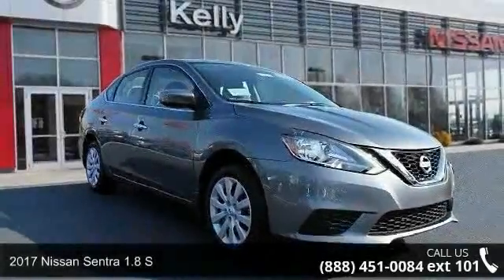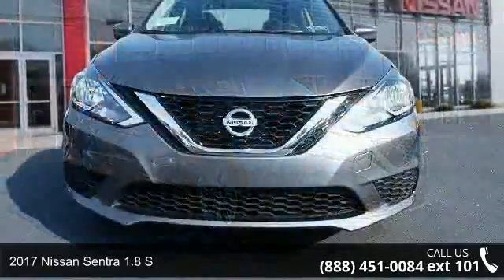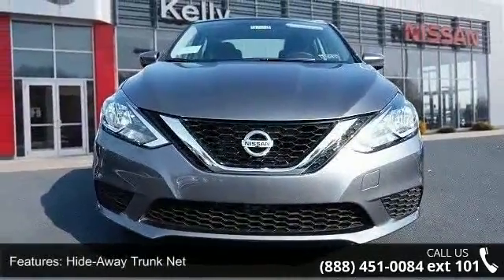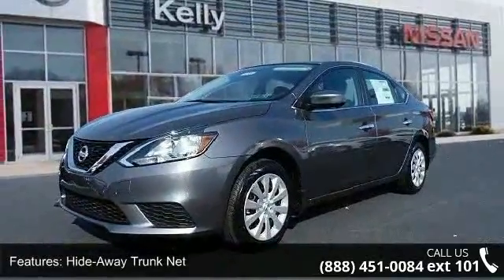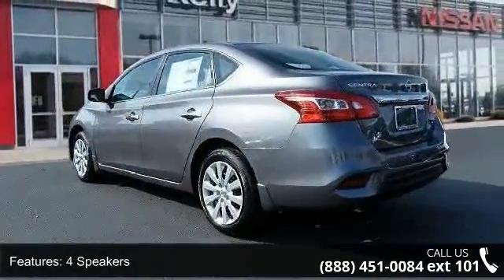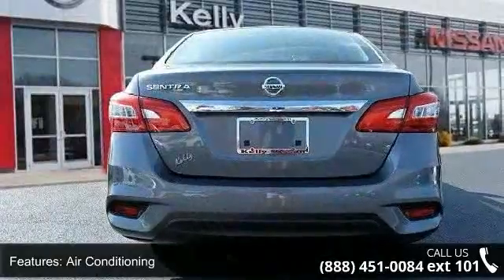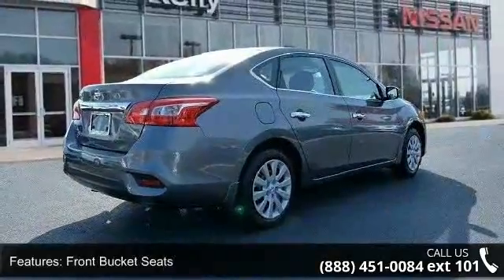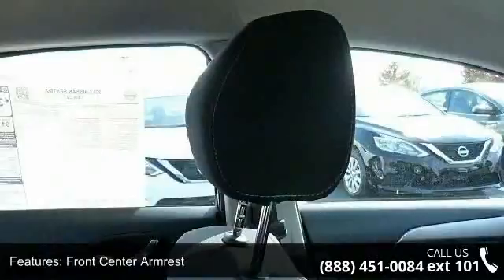2017 Nissan Sentra 1.8 S - Kelly Car - Emmaus, PA 18049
2017 Nissan Sentra 1.8 S Condition: New Mileage: 7 Transmission: CVT with Xtronic Exterior Color: Gun Metallic Interior Color: Charcoal Doors: 4 Stock: N72012 Cylinders: 4